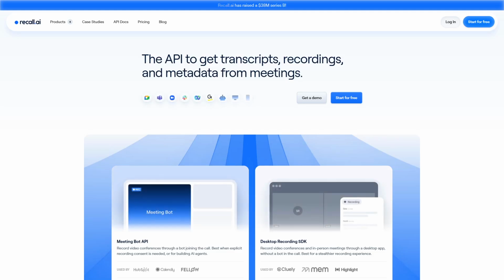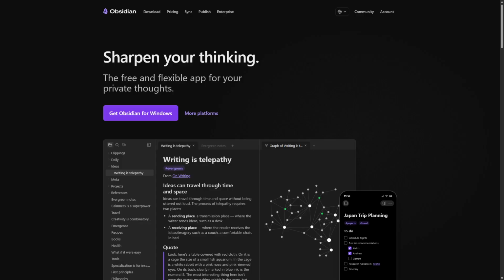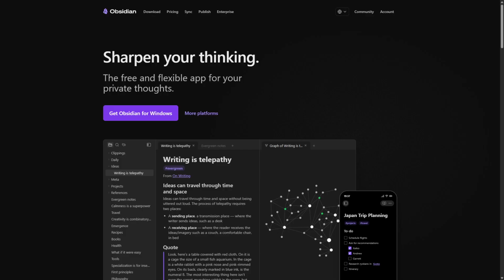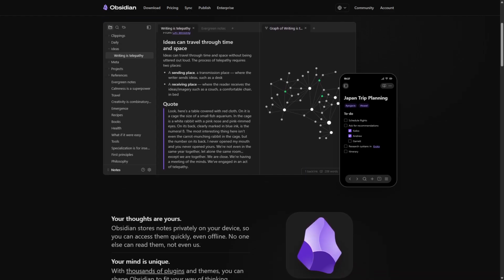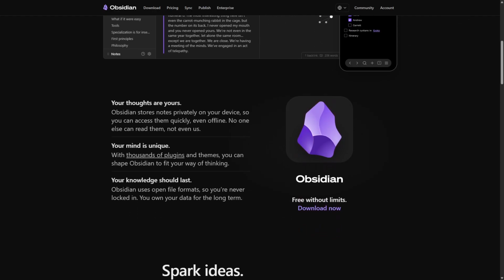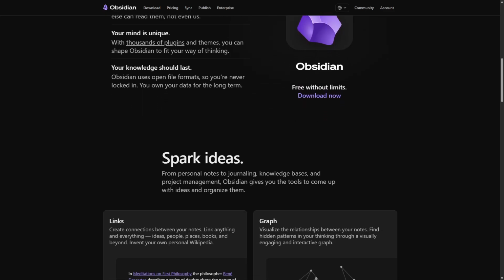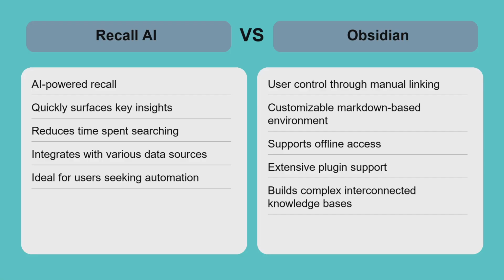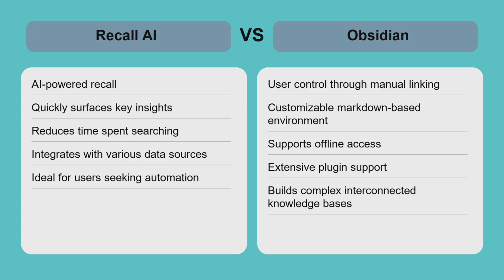Recall AI vs Obsidian Which Knowledge Management Tool Is Better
This video teaches you how to compare Recall AI and Obsidian, two powerful knowledge management tools, to determine which one best suits your needs. We explore their core features, usability, customization options, and integration capabilities. Whether you’re a student, professional, or knowledge worker, understanding the strengths and limitations of each tool will help you make an informed decision. By the end of this video, you’ll have a clear idea of which platform can enhance your productivity and knowledge organization.

We break down the user interface, note-taking functionality, search capabilities, and collaboration features of Recall AI and Obsidian. Additionally, we discuss pricing models and community support to give you a comprehensive overview. This comparison will save you time and effort in choosing the right knowledge management system.